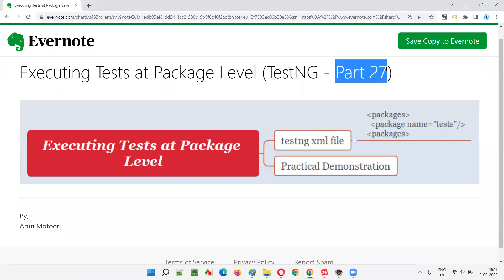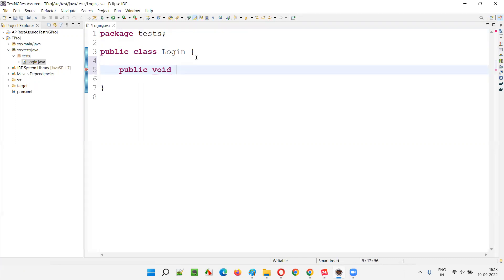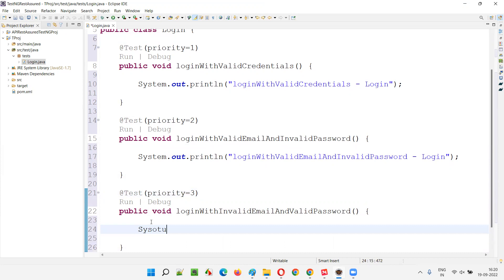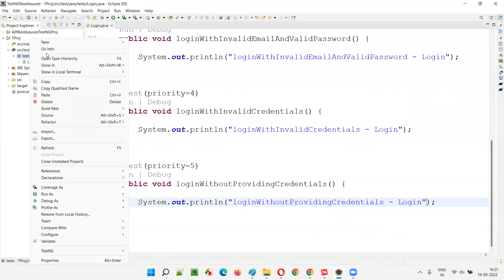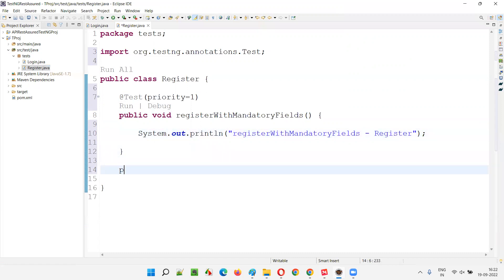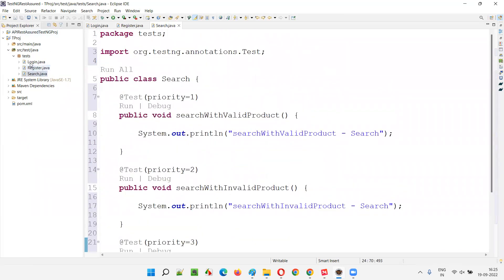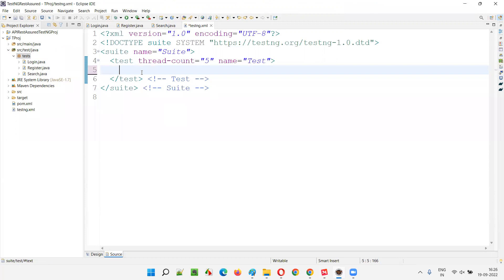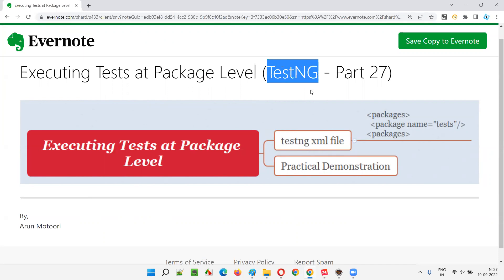Executing Tests at Package Level (TestNG - Part 27)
In this session, I have practically demonstrated Executing Tests at Package Level in TestNG